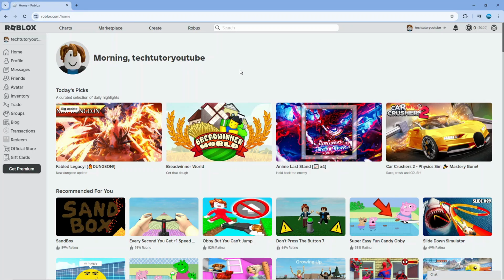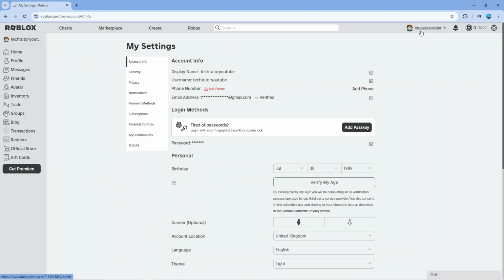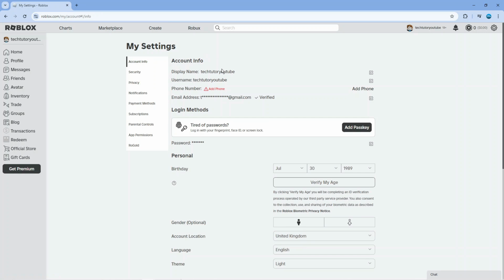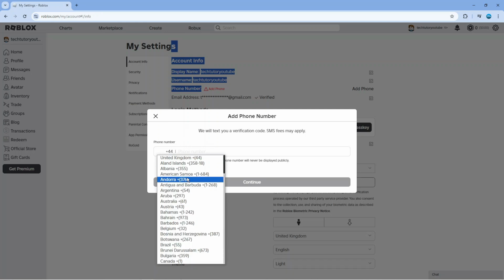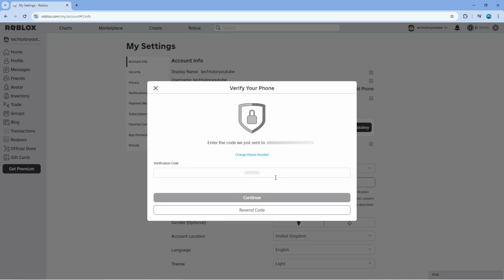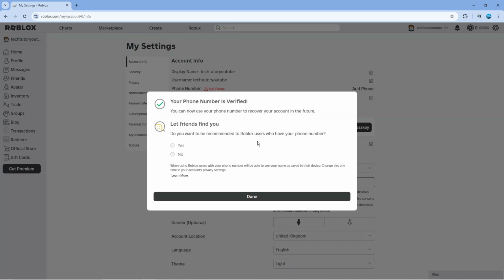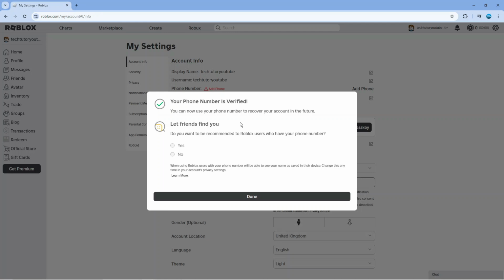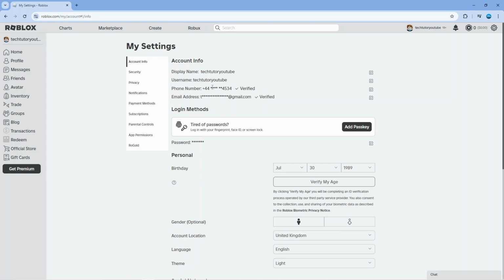How To Verify Phone Number In Roblox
In this video, we’ll show you how to verify your phone number in Roblox, a crucial step for enhancing your account security and accessing exclusive features. Whether you’re new to Roblox or a seasoned player, our easy-to-follow guide will walk you through the verification process step by step. We’ll also share tips to troubleshoot any common issues you might encounter along the way.

 ✨Recommended VPN: ✨

Thanks!